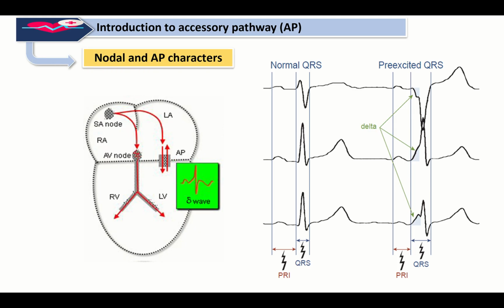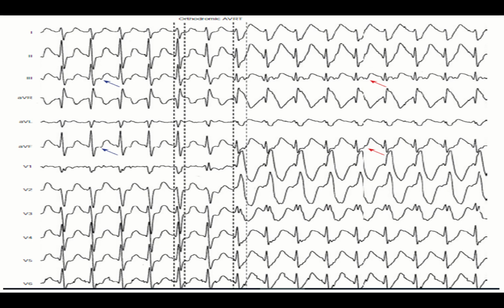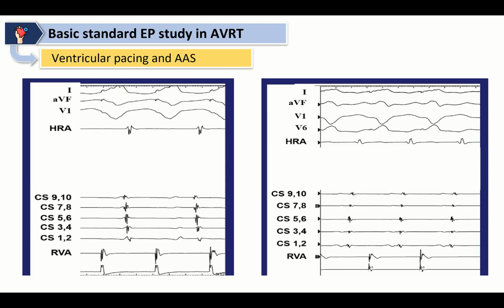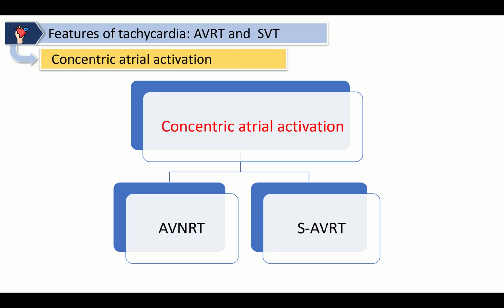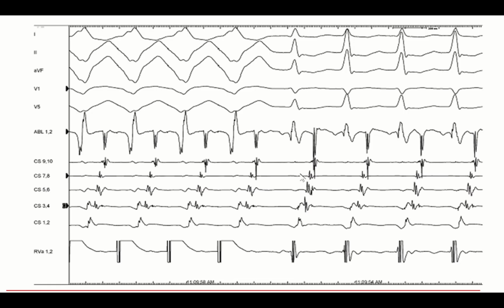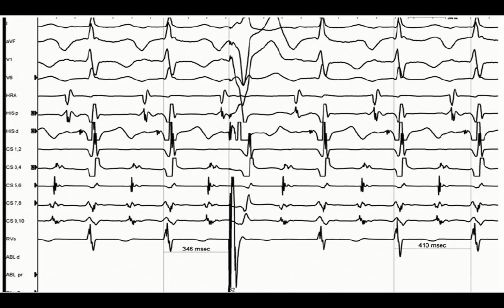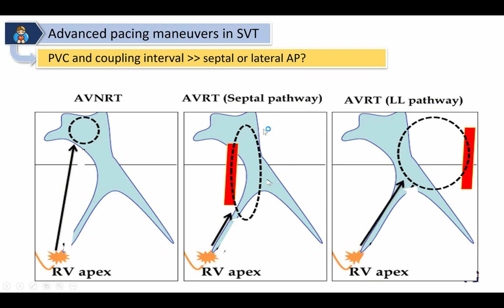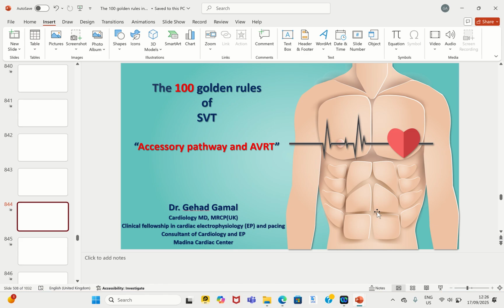AVRT and accessory pathway: Nuts-and-Bolts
Accessory pathways (AP) are abnormal fibrous muscle connections in the heart that allow electrical signals to bypass the AV node, directly linking the atria and ventricles. These AP can cause pre-excitation syndromes, such as Wolff-Parkinson-White (WPW) syndrome.
How to diagnose AP?
How to induce AVRT?
How to ablate AP?